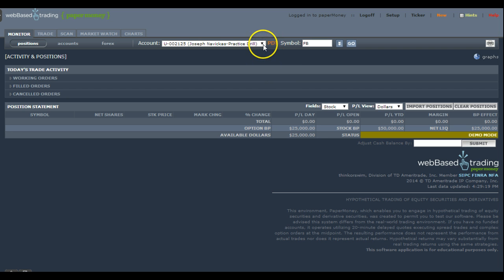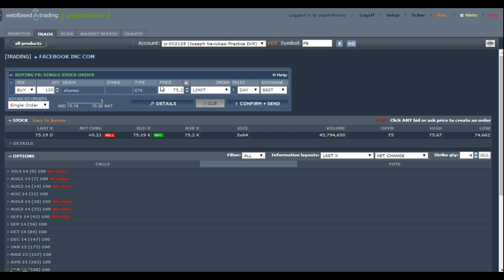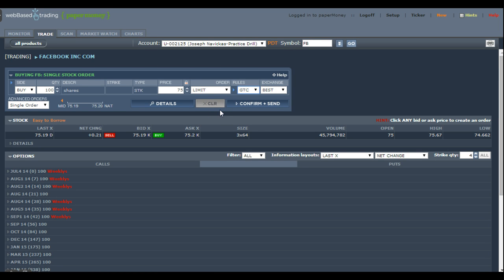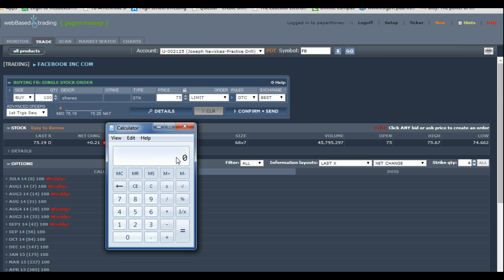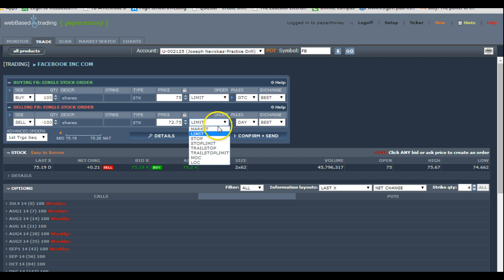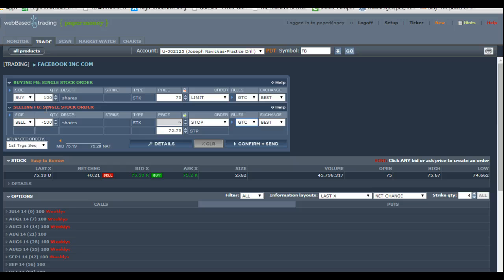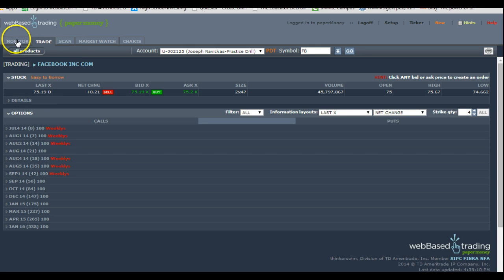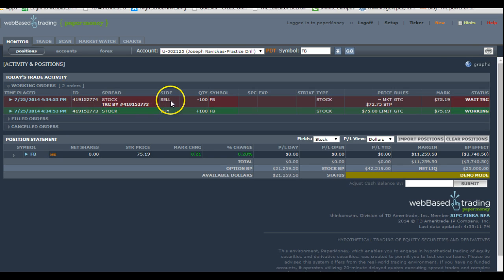Placing an Order to Buy with Stop